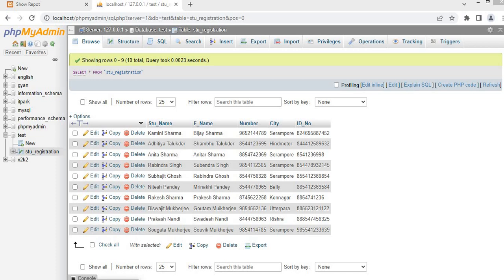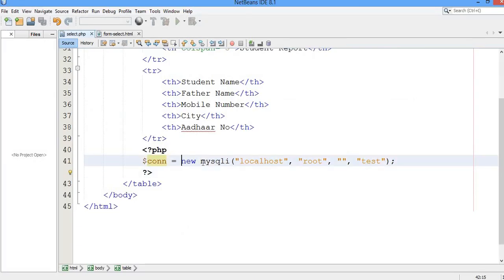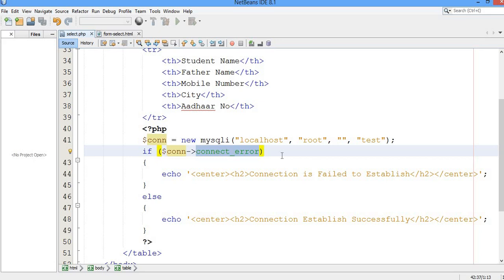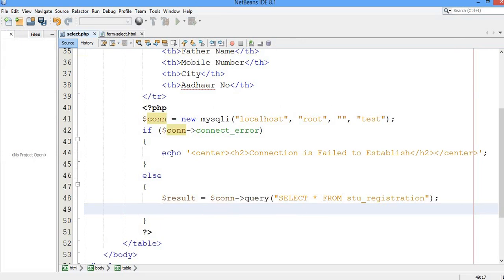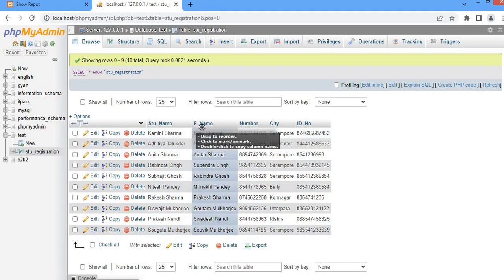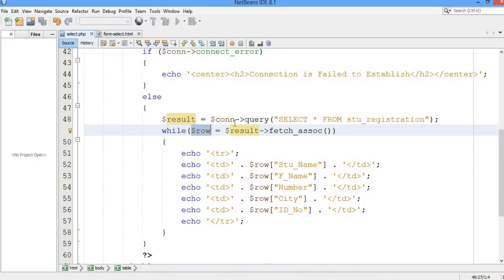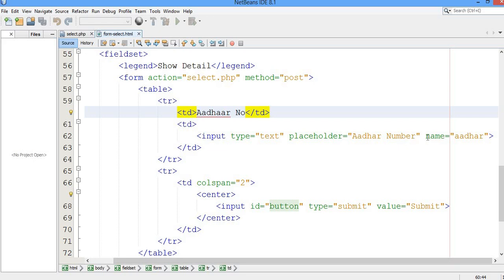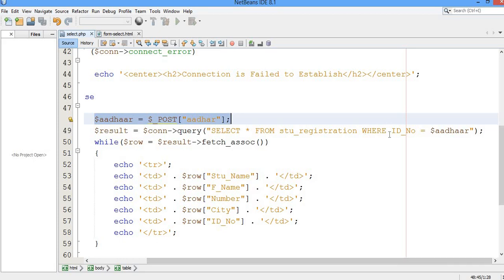[PHP Code to Retrieve Data from MySQL Database and Display in HTML Table] [Select from Database PHP]